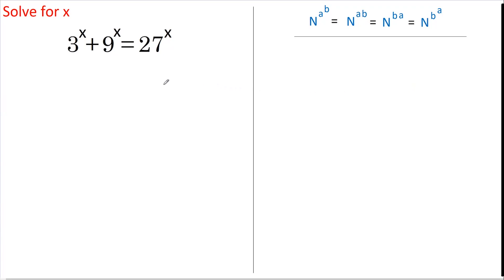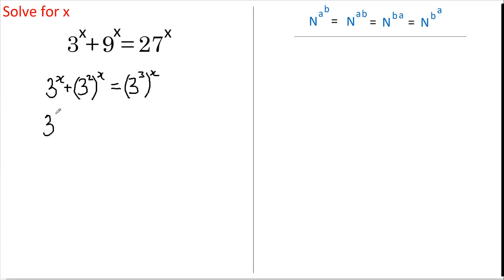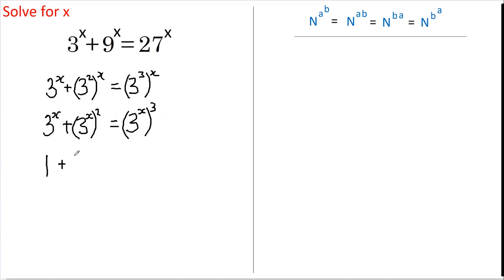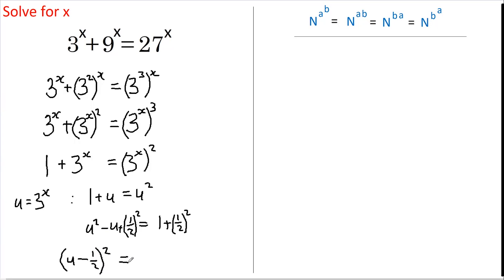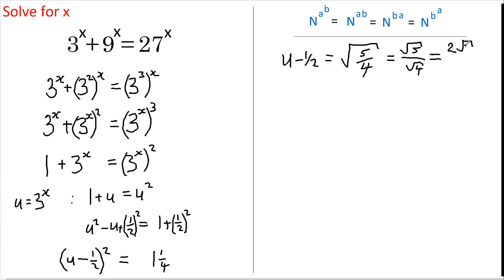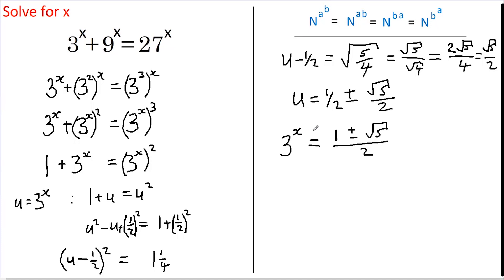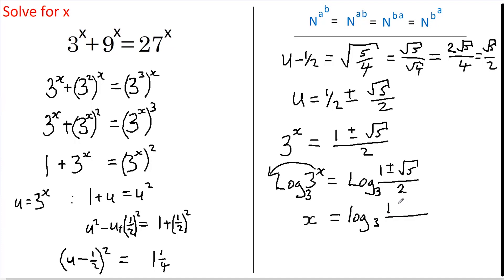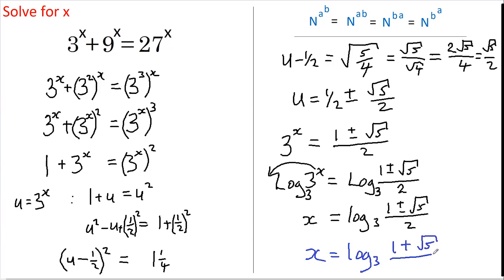Exponent (Power) problem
Today I solved this exponent (power) problem. The equation is reduced to quadratic form and evaluated using the "completing the square" method.